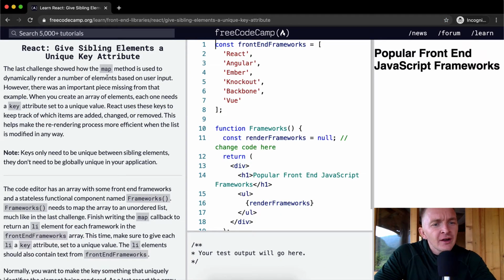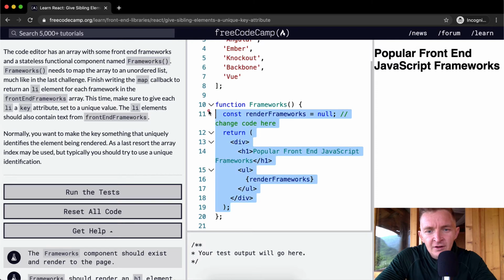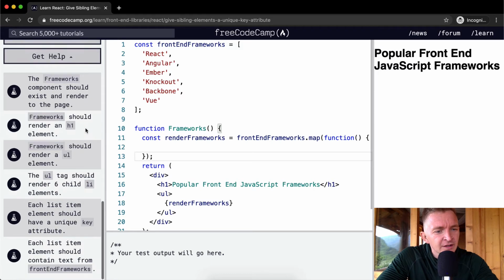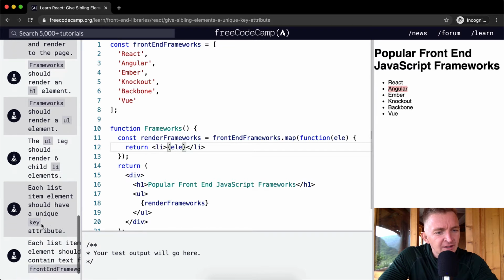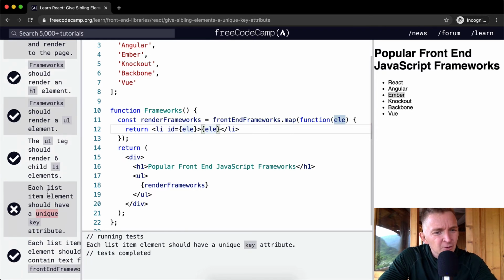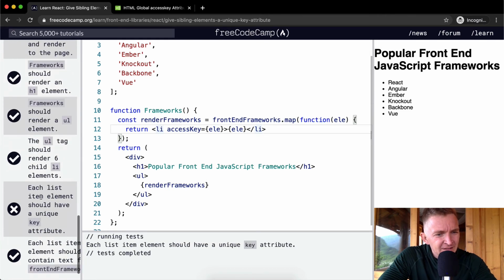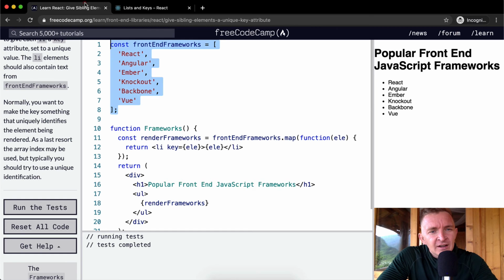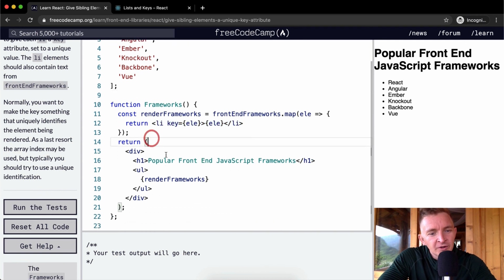Give Sibling Elements a Unique Key Attribute - React - Free Code Camp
In this React tutorial we give sibling elements a unique key attribute. This video constitutes one part of many where I cover the FreeCodeCamp curriculum. My goal with these videos is to support early stage programmers to learn more quickly and understand the coursework more deeply. Enjoy!